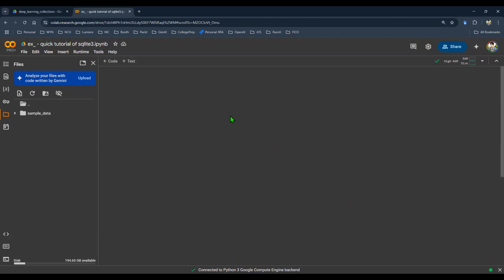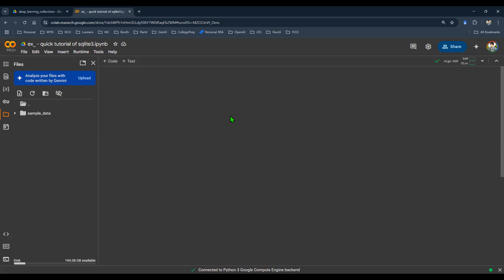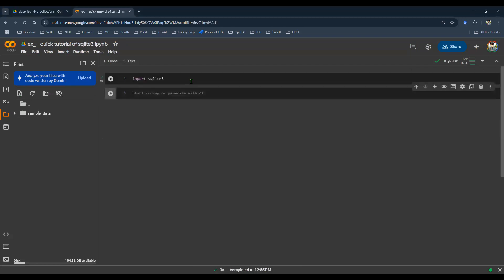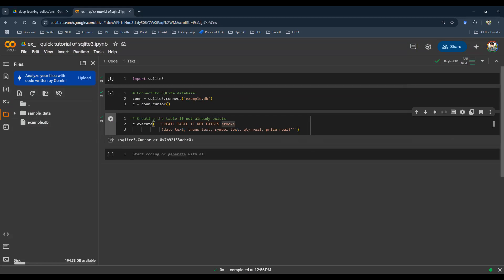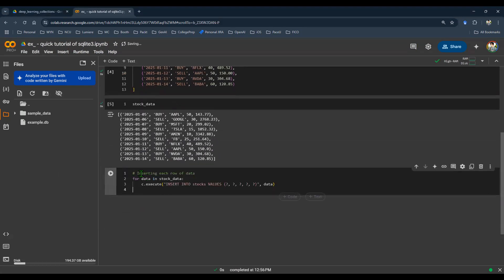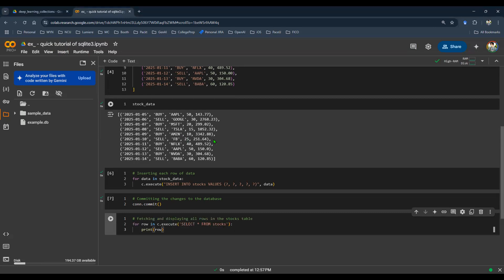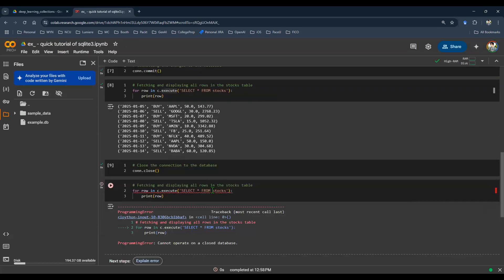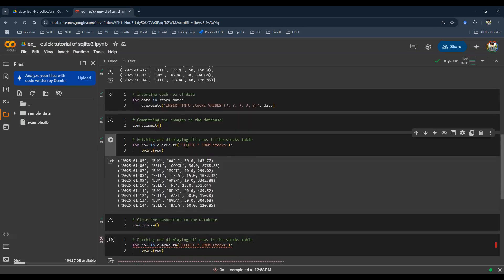GenAI Vlog - Use SQLITE3 to Stand Up a Toy Data and Retrieve Samples Using SQL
In this exciting video tutorial, we’ll take a hands-on approach to discover the powerful capabilities of SQLite3! 📹✨ Join us as we create a fun and simple toy dataset, demonstrating how easy it is to manage and manipulate data with this lightweight database. 🎉📊 We will walk you through the key steps of crafting this data and then retrieve samples using SQL queries, showcasing the flexibility and efficiency of SQL in action. 🛠️🔍 Whether you are a beginner or looking to refresh your skills, this tutorial is packed with useful insights to enhance your data management journey! 🚀📈